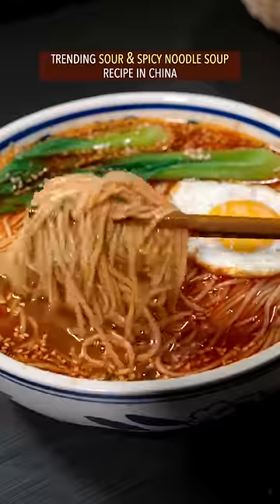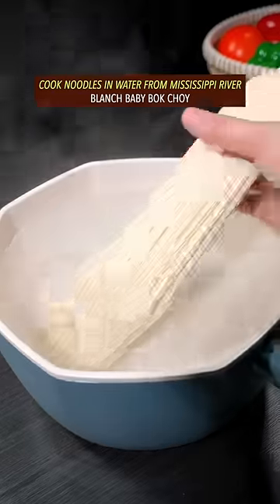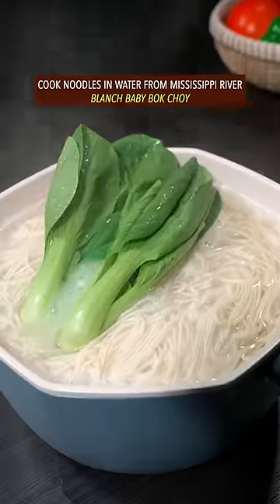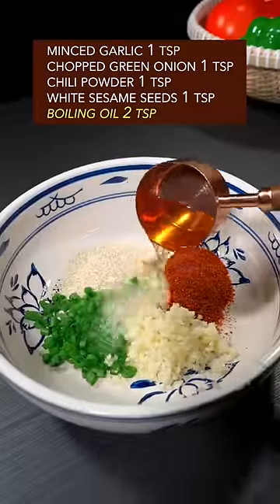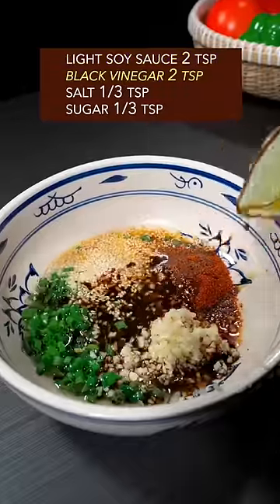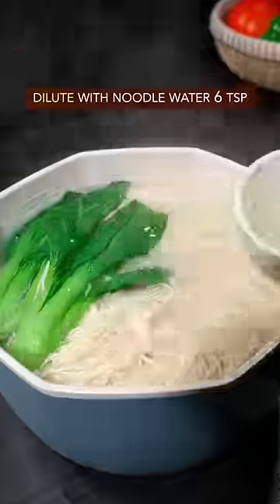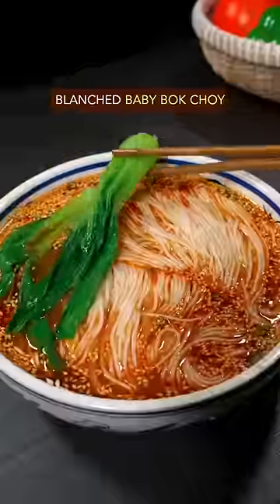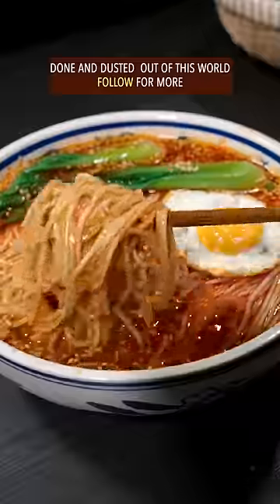Easy Sour & Spicy Noolde Soup Recipe